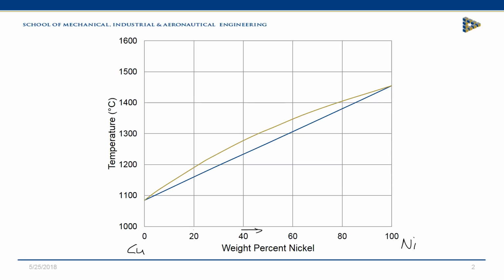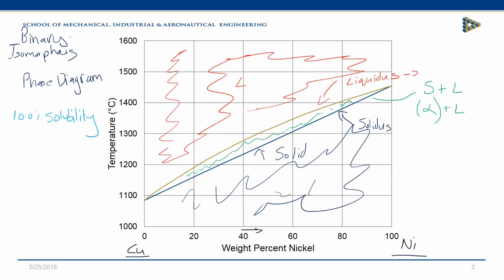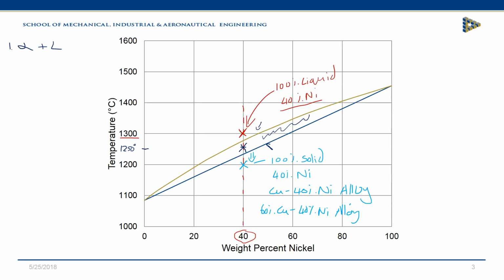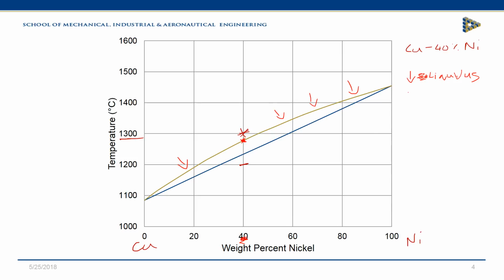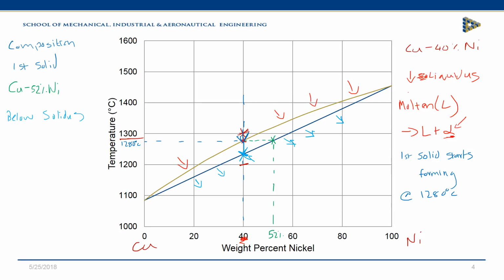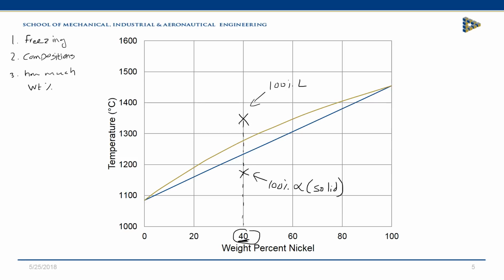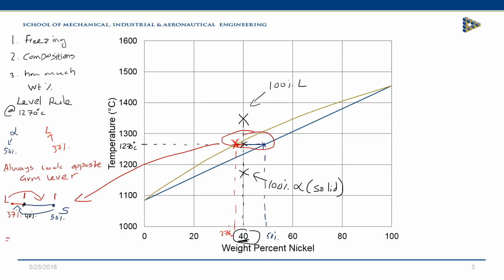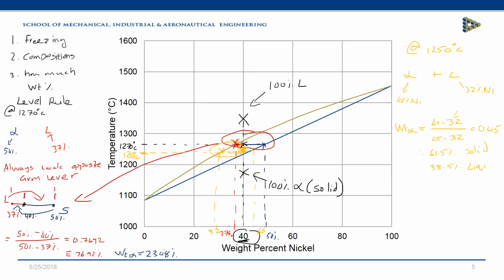MECN 2010: Introduction to Copper Nickel Phase Diagram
Introduction to the Cu-Ni phase diagram relating to the use of the Lever Rule for determining composition and phase weight percentages.